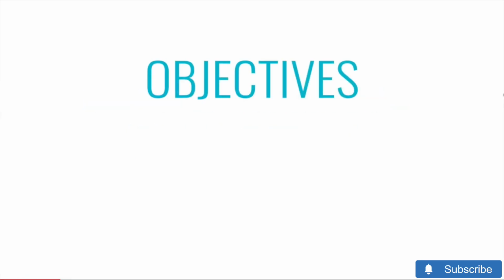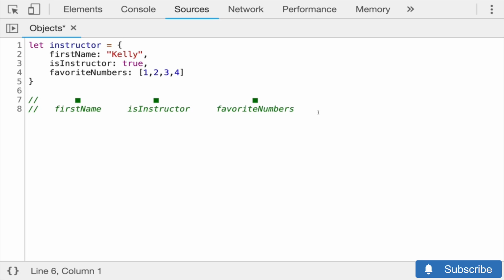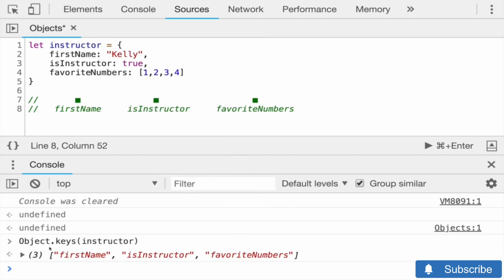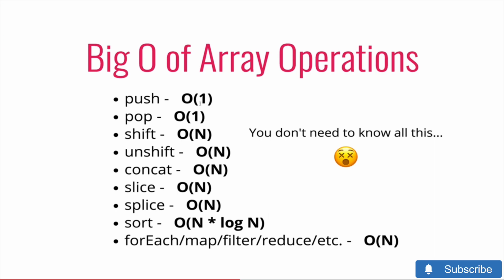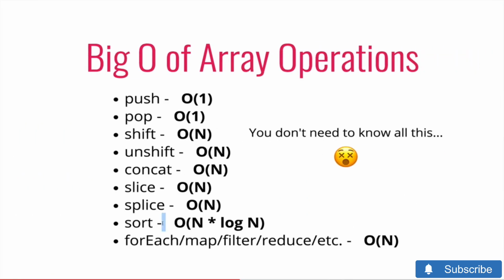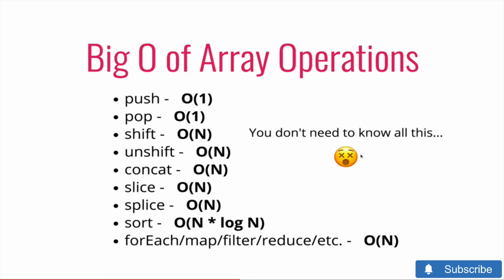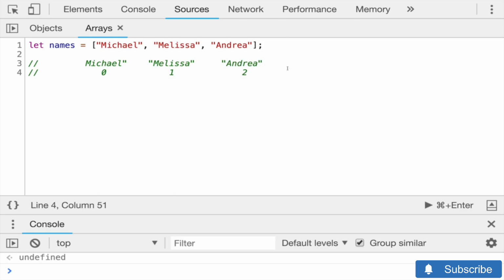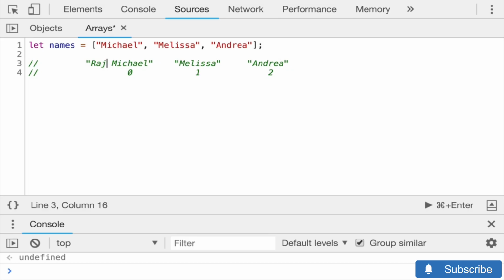Arrays vs Objects: Performance and Access Patterns | Beginner To Advance | data structure algorithm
In this video, we dive deep into the world of data structures, focusing on the performance analysis of arrays versus objects. Have you ever wondered why arrays tend to outperform objects in certain scenarios? Join us as we explore various access patterns, memory management, and the underlying mechanics that dictate performance.

We'll break down key concepts such as time complexity, caching behavior, and how these factors impact the efficiency of data retrieval and manipulation. Whether you're a beginner or an experienced programmer, this analysis will equip you with valuable insights into optimizing your code and choosing the right data structure for your needs.

- The fundamental differences between arrays and objects.
- Performance metrics for data access patterns.
- Real-world examples demonstrating the advantages of arrays.
- Tips for optimizing performance in your applications.

Don't miss out on this comprehensive exploration of data structures!